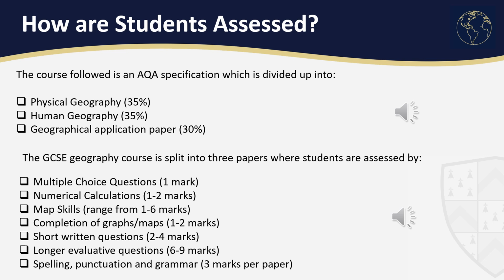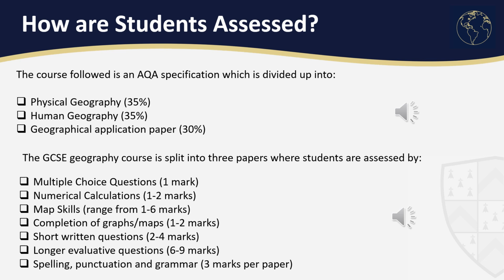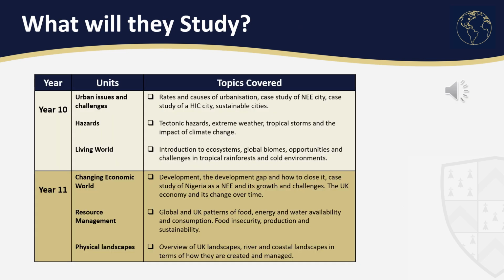Geography - GCSE (Optional Subject) 2026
This is an optional course to undertake at GCSE level.

Students will find a flexible and enquiring mind useful along with good personal organisational skills. Geography will help you to develop your spatial and interpretational skills.

In addition, you will learn to work with data and the presentation of this data, sometimes using statistical analysis, develop modelling and role playing skills, produce ICT presentations and have the opportunity to debate issues. Throughout the course you will constantly develop your literacy and numeracy skills.

Fieldwork will help develop your individual, group and social skills. You will complete research using a variety of information sources including the internet, TV programmes and newspapers.